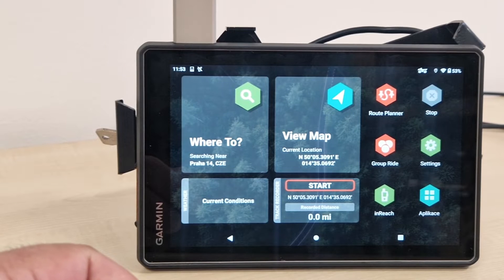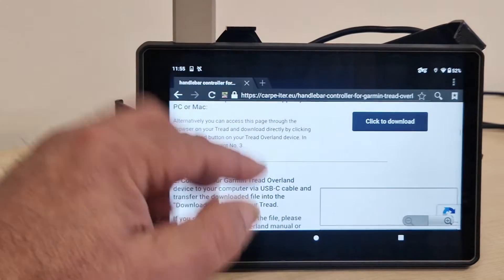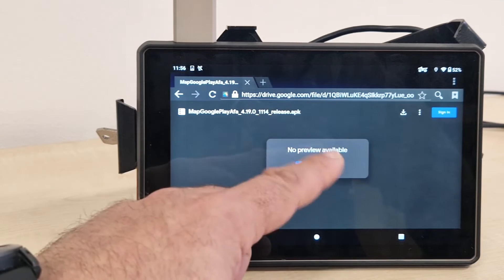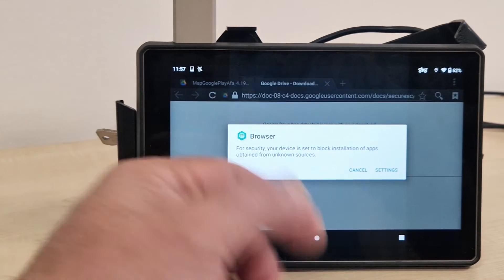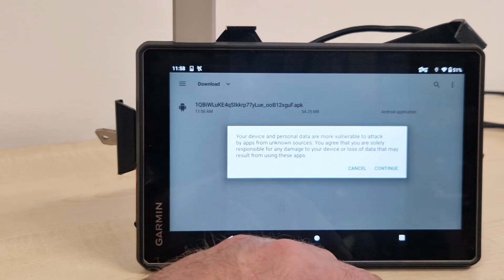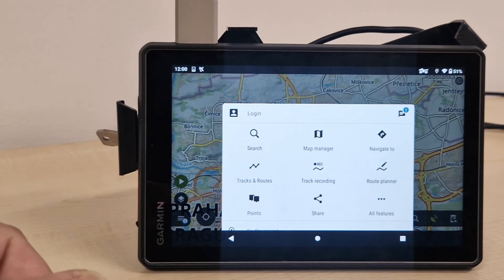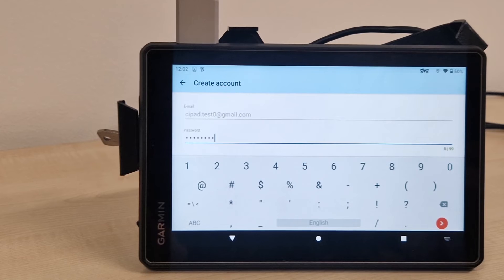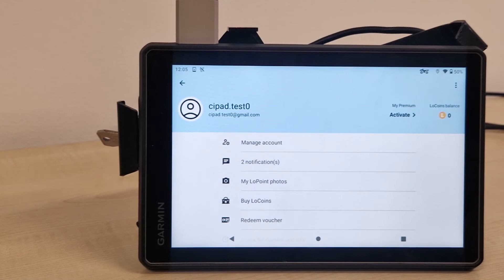Garmin Tread Overland - how to install Locus Map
Here is a video tutorial about installation of Locus Map application on Garmin Tread Overland devices.

On that page you will also find the download link mentioned in the video.

Address of our main website for accessing it through the Browser on Tread Overland: carpe-iter.com

On our website Home page, please go to Support section - Manuals and scroll down to the section for Garmin Tread Overland - click there to access detailed written instructions, including download links.